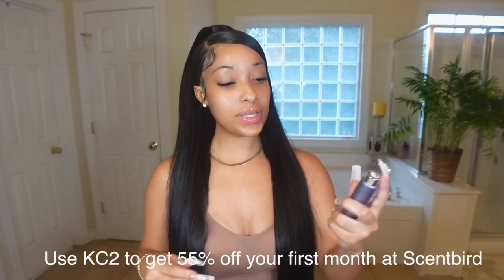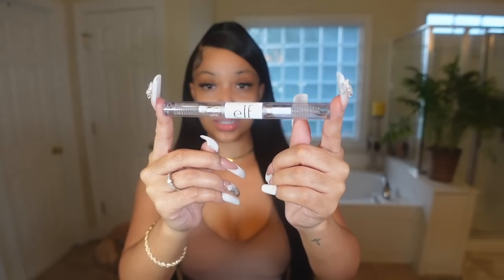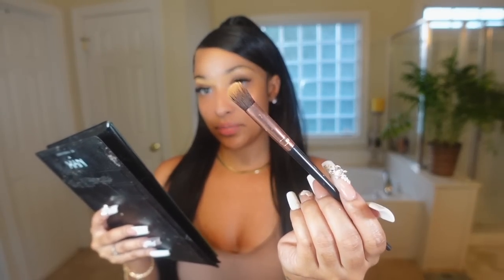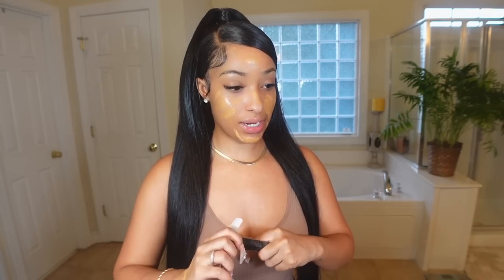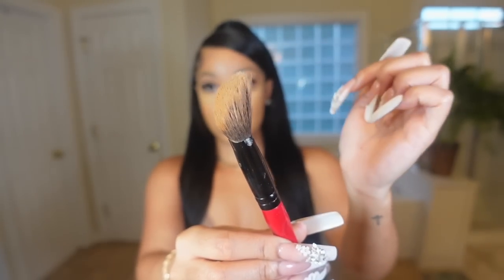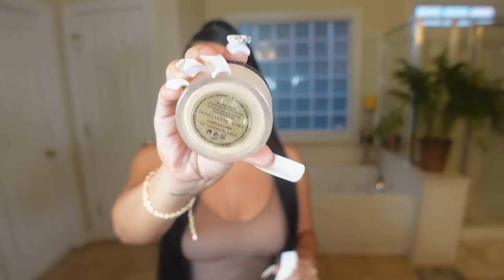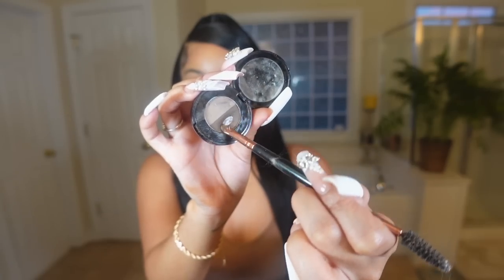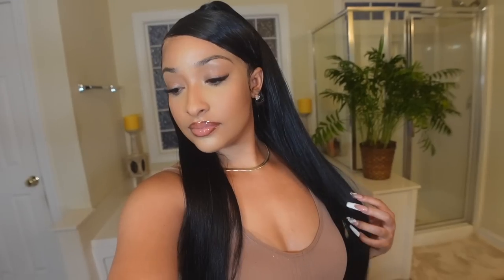MY GO-TO SOFT GLAM MAKEUP + BEAUTY SECRETS